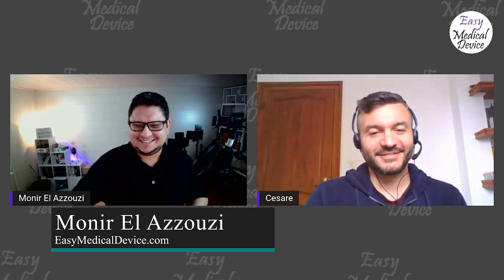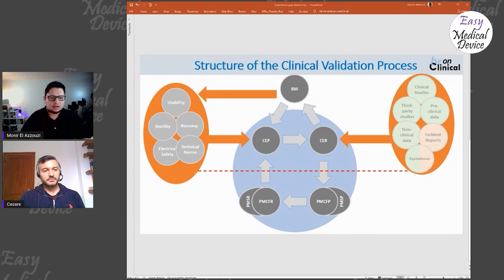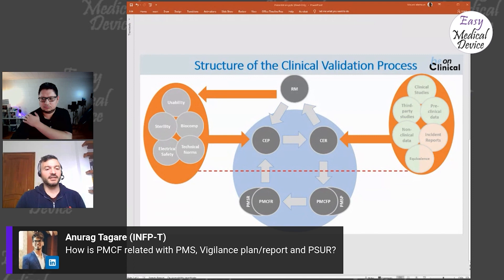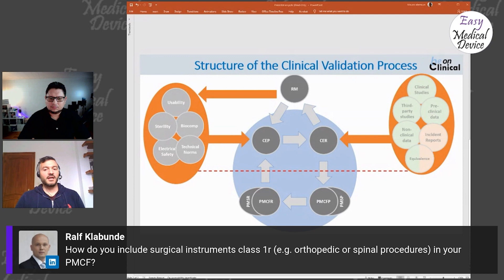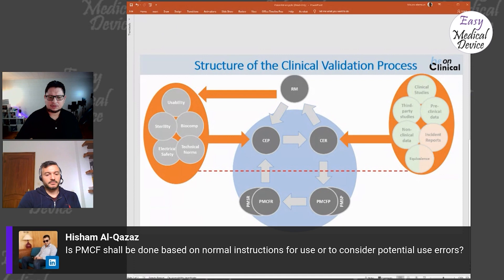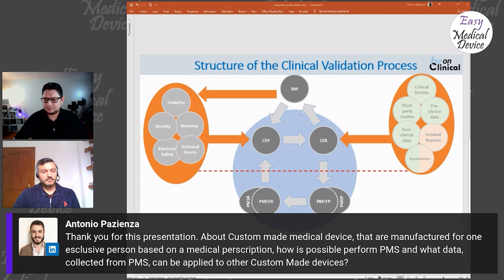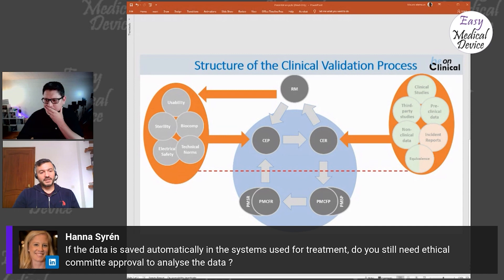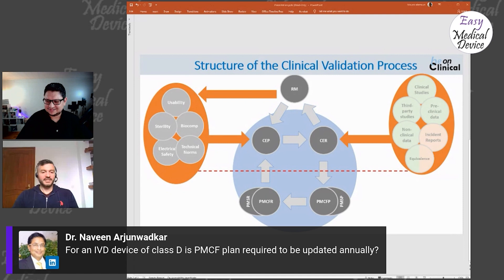All about PMCF with Cesare Magri [EU MDR 2017/745]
In this Live Session, I have invited Cesare Magri so he can help the audience to understand PMCF. All questions will be answered.

Monir El Azzouzi is a Medical Device Expert specialized in Quality and Regulatory Affairs. After working for many years with big Healthcare companies and particularly Johnson and Johnson, he decided to create EasyMedicalDevice.com to help people have a better understanding of the Medical Device Regulations all over the world. He now created the consulting firm Easy Medical Device GmbH and developed many ways to deliver knowledge through Videos, podcasts, Online courses...